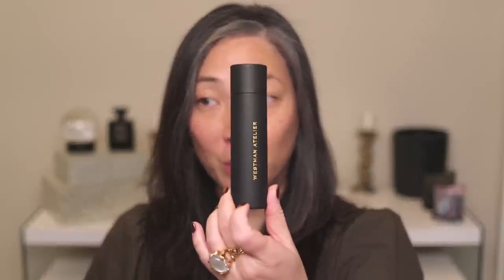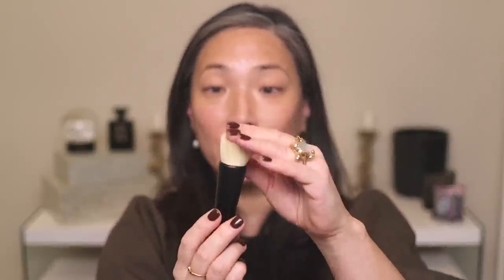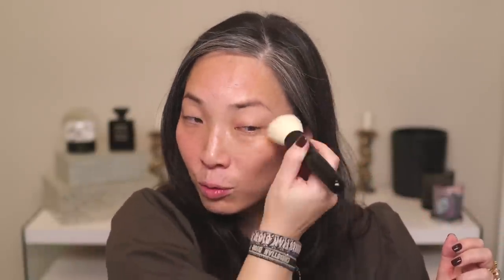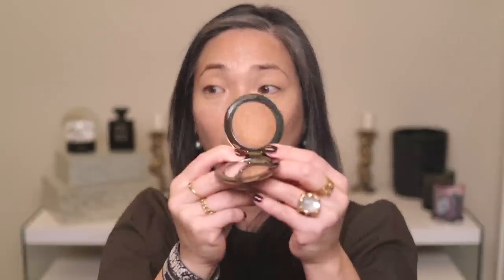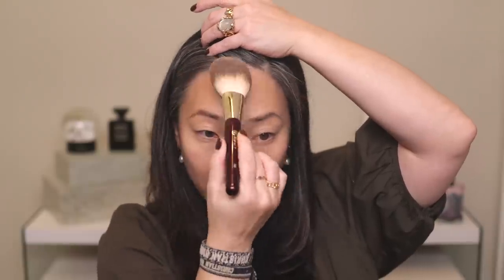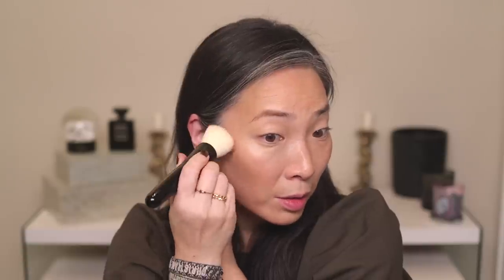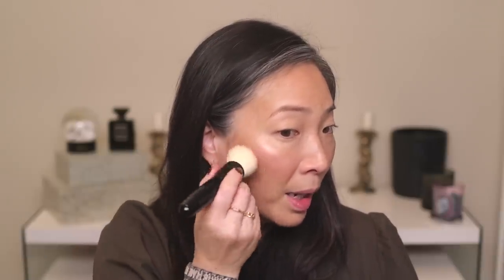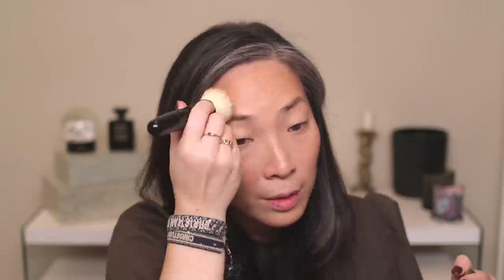Full Face Of WESTMAN ATELIER ft. NEW Peau de Rose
Thank you so much for tuning into today’s Full Face Of Westman Atelier ft. NEW Peau de Rose video!

Westman Atelier Super Loaded Tinted Highlight in Peau de Rose $75
Westman Atelier Super Loaded Tinted Highlight in Peau de Soleil $75
Westman Atelier Super Loaded Tinted Highlight in Peau de Peche $75

Mailing address:
Michele Wang
10620 Southern Highlands Pkwy
Suite 110-20

Instagram (Makeup/Beauty): themichelewang
Instagram (Food): mishi2x
Instagram (Miss Fuzzy Butters): missfuzzybutters

Facts about me, for reference:
Age: 46
Skin Type: Dry/Sensitive - eczema prone, but occasionally combo
Skin Tone: Neutral (warmer in the t-zone; cooler on the cheeks)